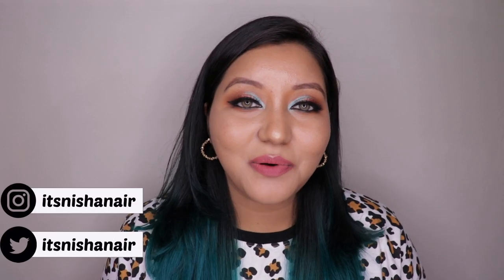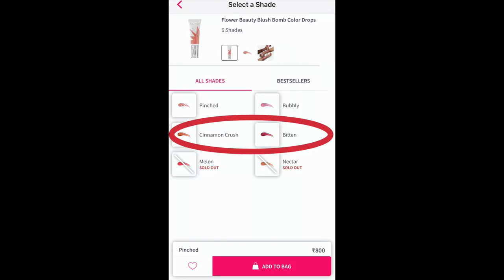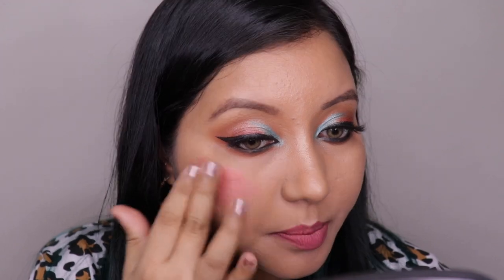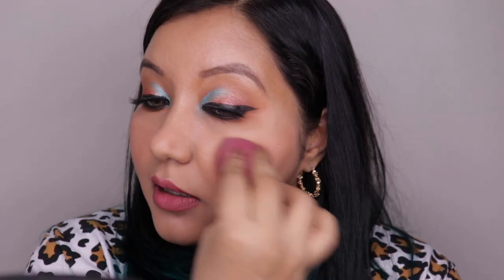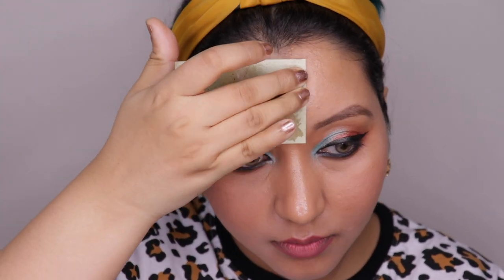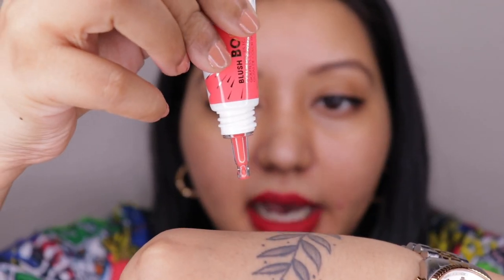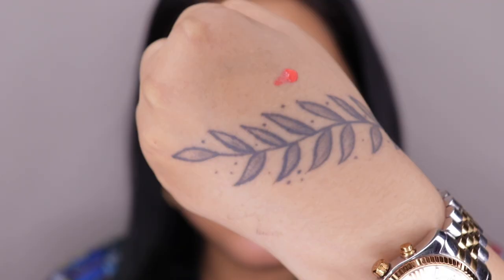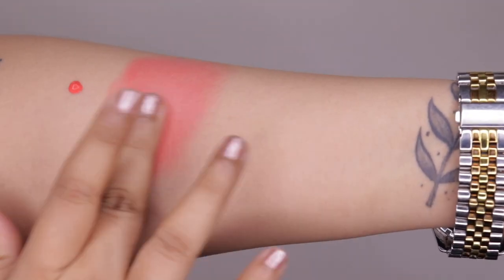Flower Beauty Blush Bomb Review & Wear Test on Oily Skin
Hey Guys,

In today’s video I’m going to be reviewing the NEW Flower Beauty Blush Bomb Color Drops!

Sorry for the number of times I say “the next PRO is” lol 🤦🏻‍♀️

Application with makeup 03:40
Application without makeup 08:50

Products Reviewed:
Flower Beauty Blush Bomb Color Drops - Melon